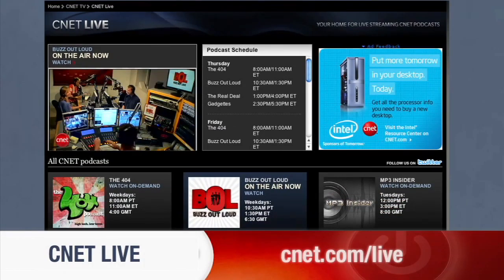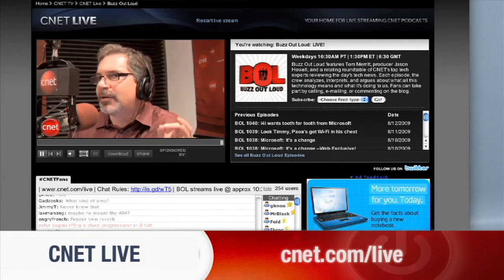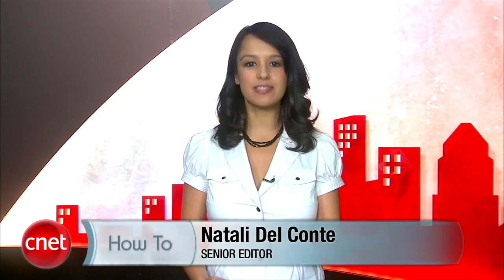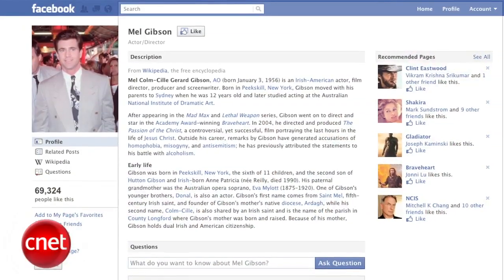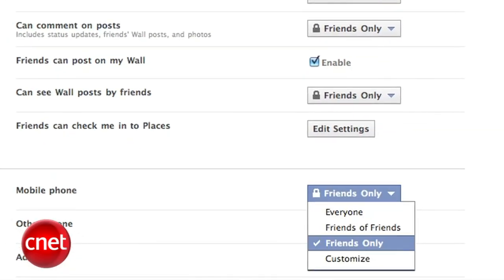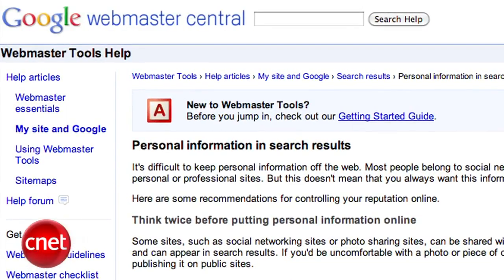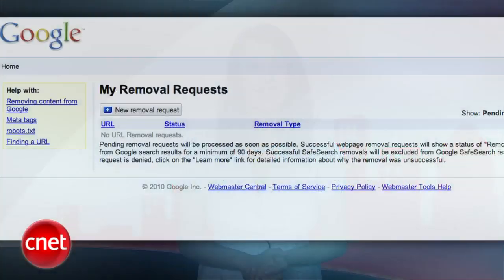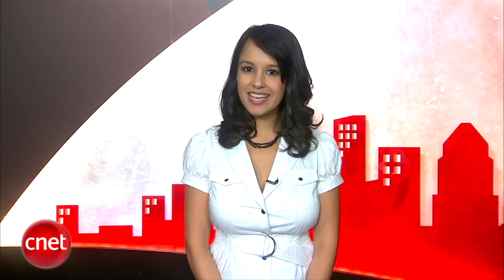How to: Remove personal information from Google search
Tired of unfavorable or undesired information about you showing up when you Google yourself? We have a few tips that can help.